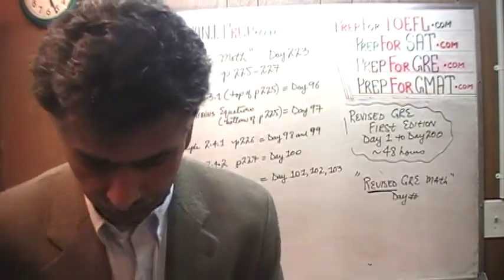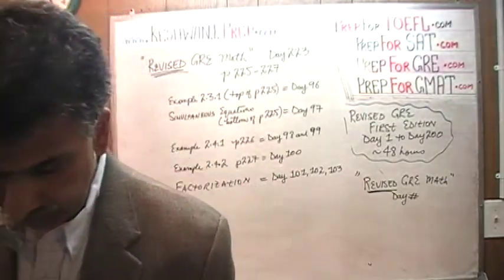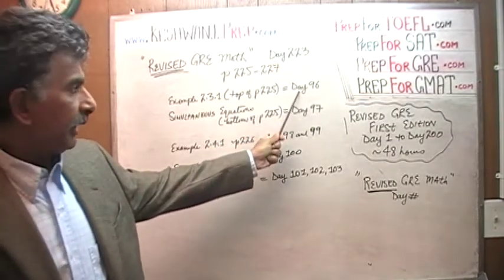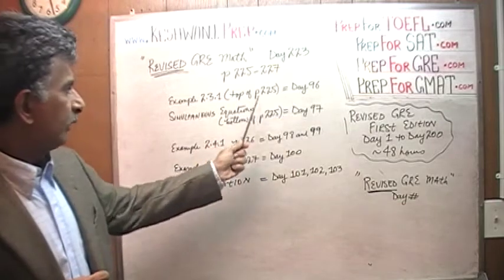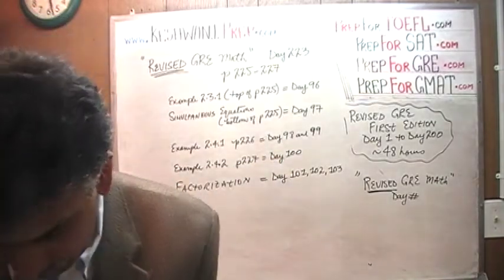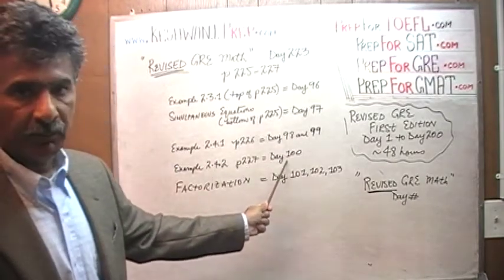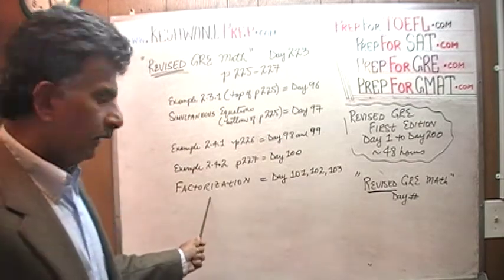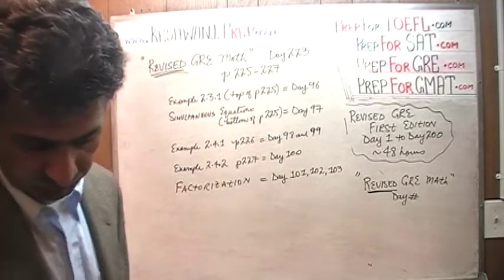Revised GRE Math Day 223, p225-227, Second Edition - Prep Tutor via Skype -- GRE, GMAT, SAT Keshwani